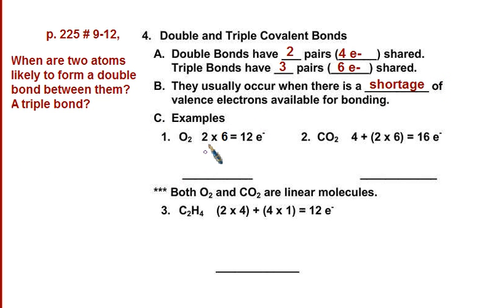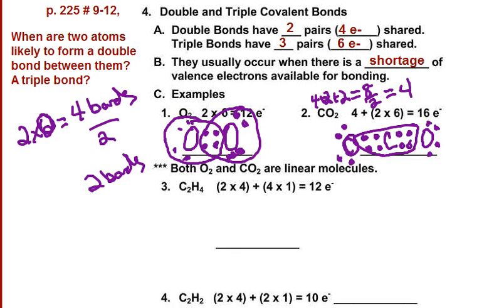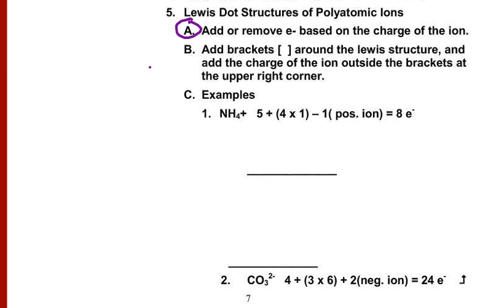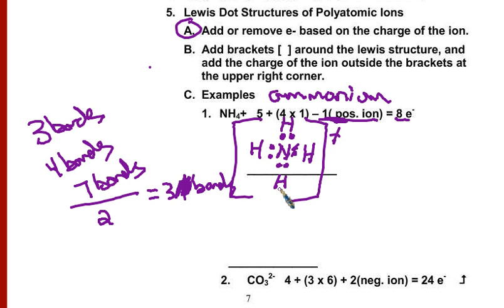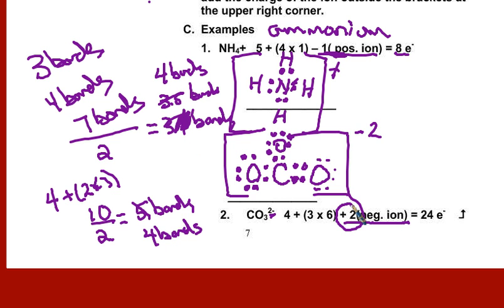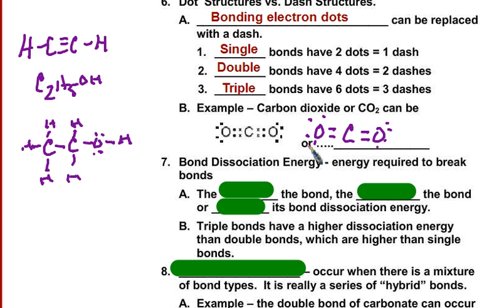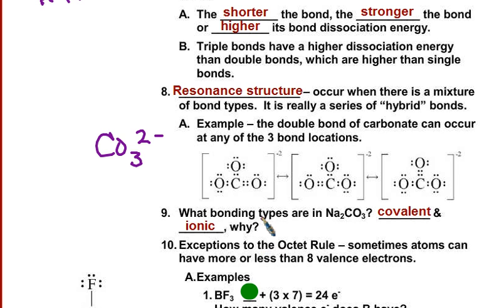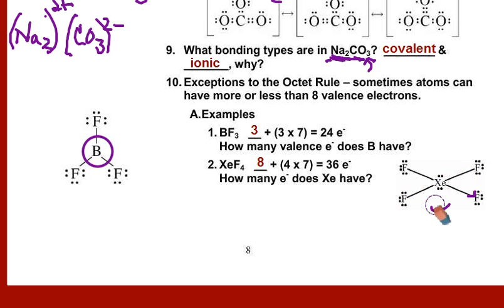Ch 8 2 2 Lecture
Double, Triple covalent bonds, polyatomic ions